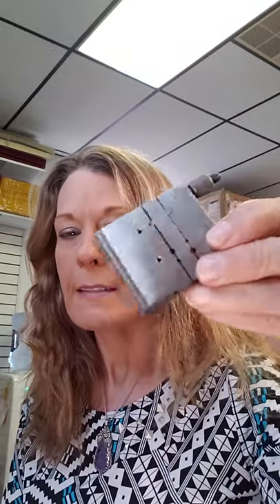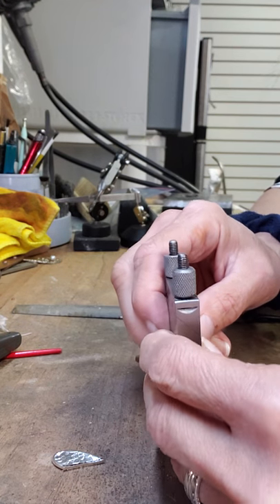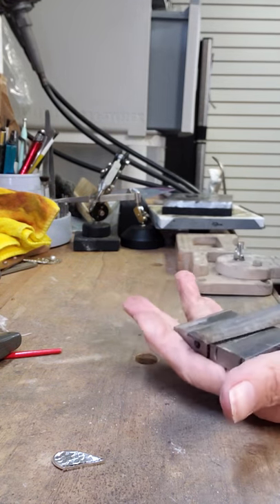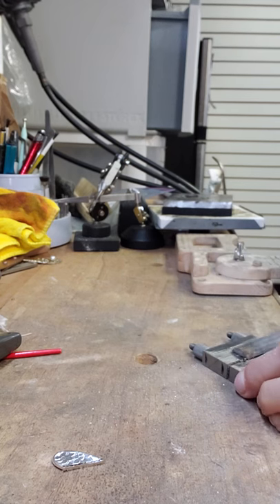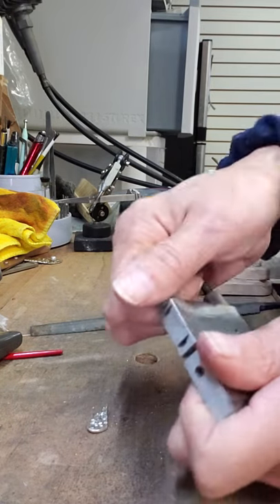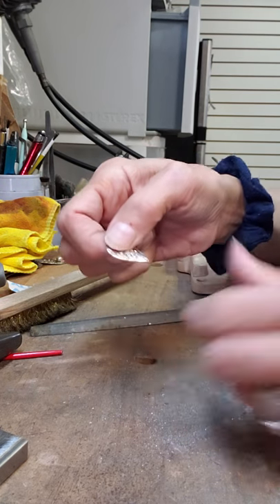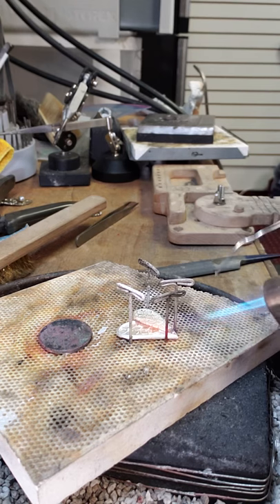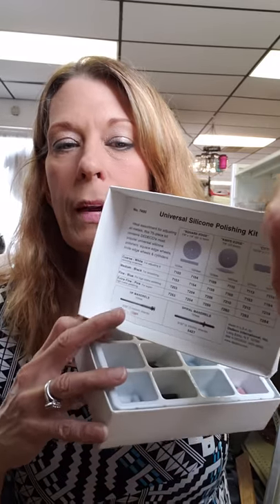Using a miter vise for precise seams on soldered silverware hearts. Flatwearable Artisan Jewelry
This is a follow up video to our earlier videos on making soldered silverware jewelry hearts.  Create a more perfect seam by using a miter jig.   You can find many of the tools used in the video on our website including the miter vise, t-pins, honeycomb board, brass brush, brass rotary wheel, low melt temp solder, and soldering picks. The silicone polishing kit can be purchased at Riogrande.com Look for item # 332800